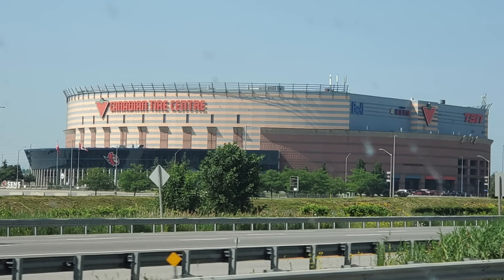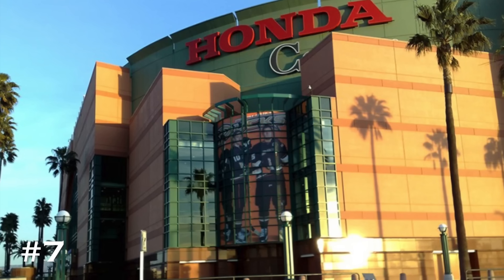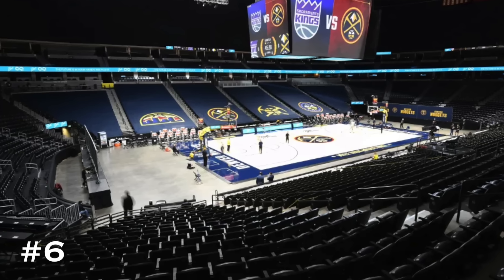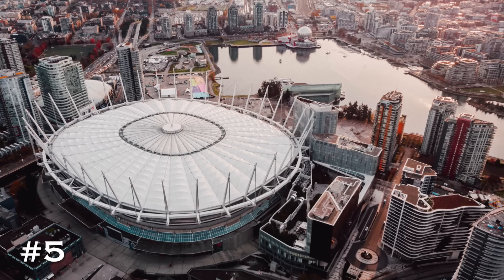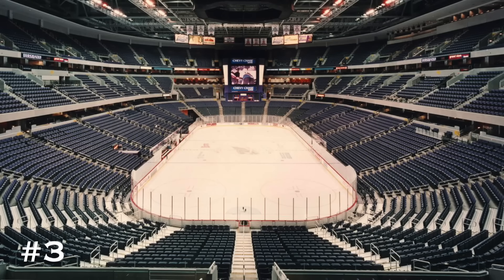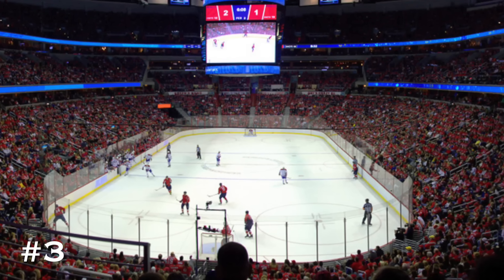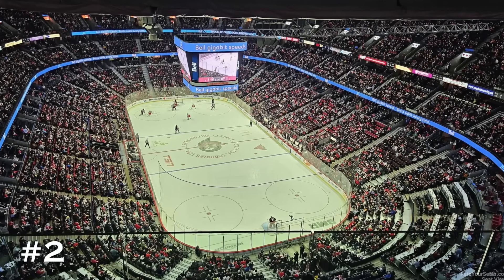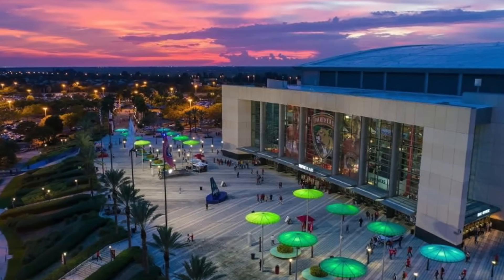7 WORST NHL Arenas of 2024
Discussing bad NHL arenas in 2024